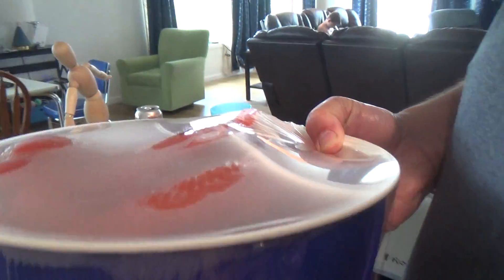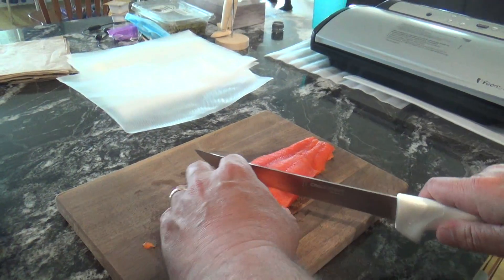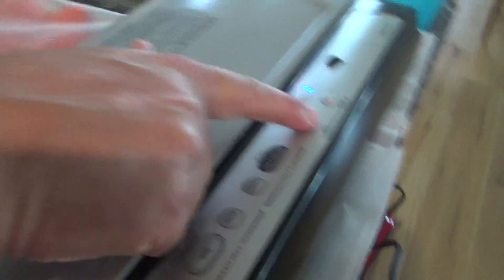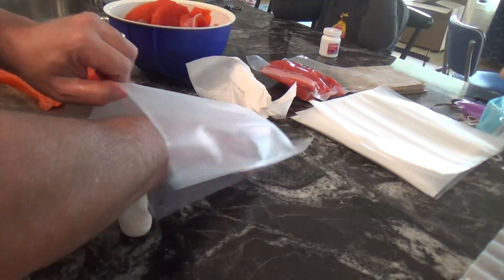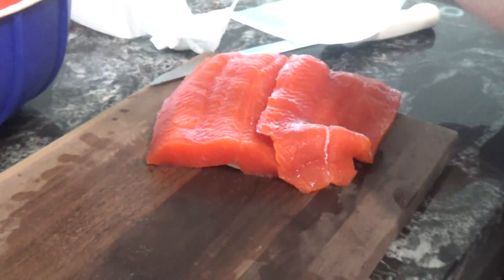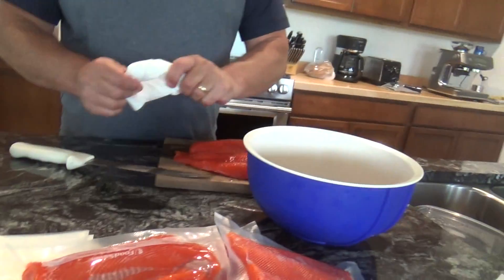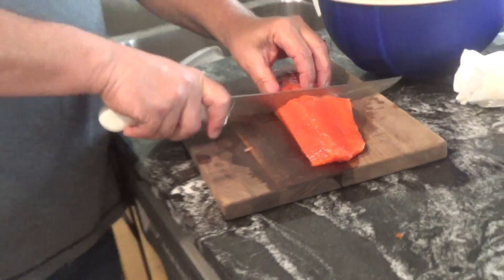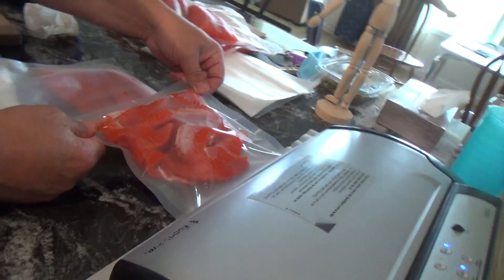Packaging Salmon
vacuum seal salmon